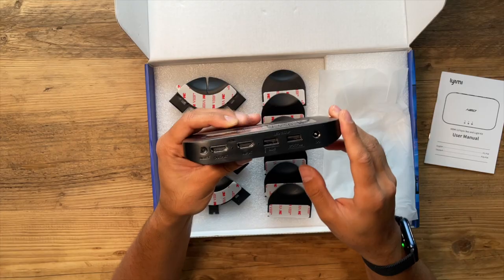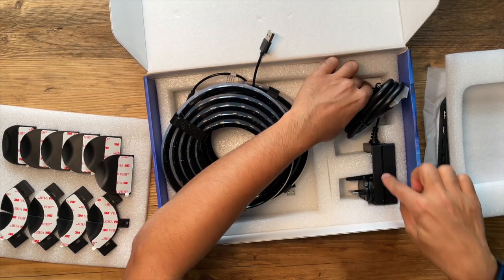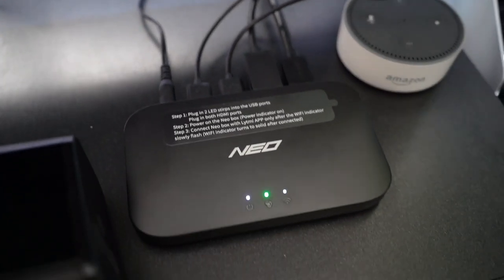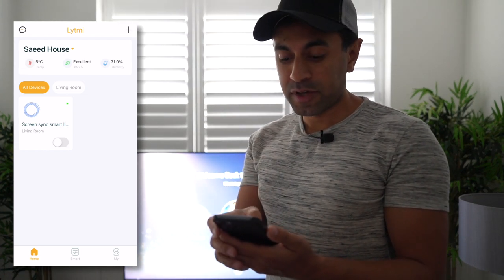Lytmi Neo 2.0 HDMI Sync Lights - No Bridge, No Camera - Perfect for GAMING!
This is the Lytmi Neo 2.0 HDMI Sync Box, which now supports 4K @60Hz, HDR, HDR10+ & Dolby Vision!

There is no need for any bridges, cameras or anything else to reflect the lights to match the video on the screen! It is perfect for Gaming on the Playstation 5, X-Box Series X & More!

MY FILMING ACCESSORIES:
4K Monitor
Studio Ring Light